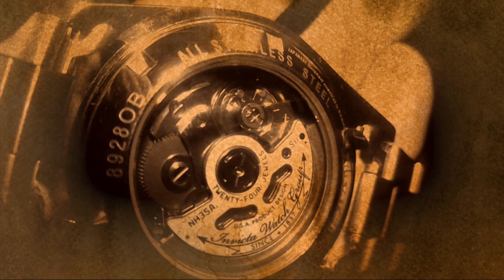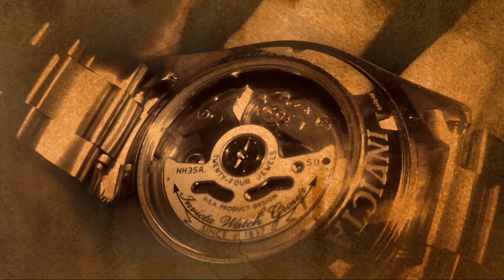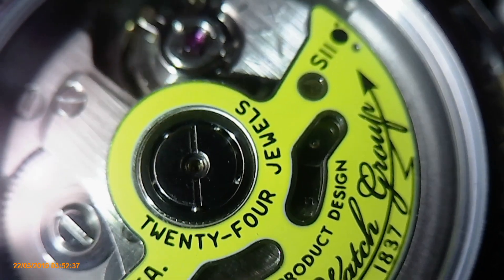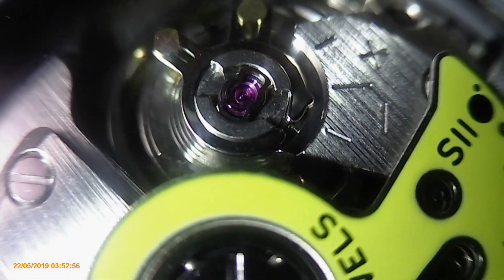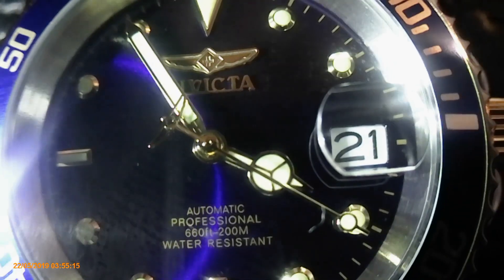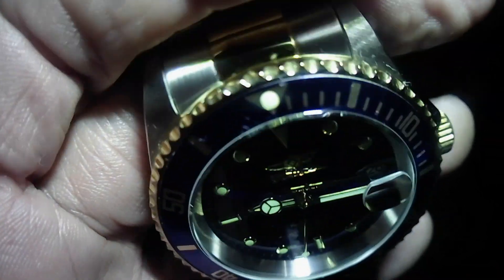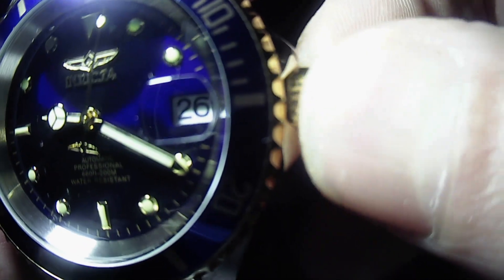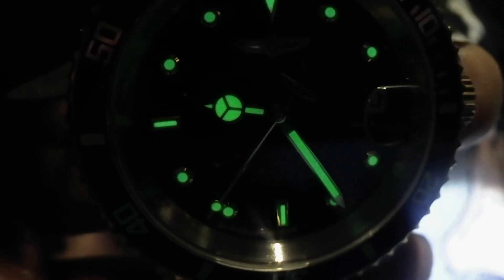Invicta Pro Diver 8928OB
A very good watch . $147au delivered .  Seiko Movement .  Has hacking & manual winding .200M water resist . Only 6 seconds fast on average per day .Very good strait out of the box .